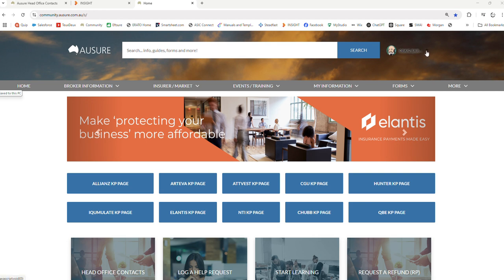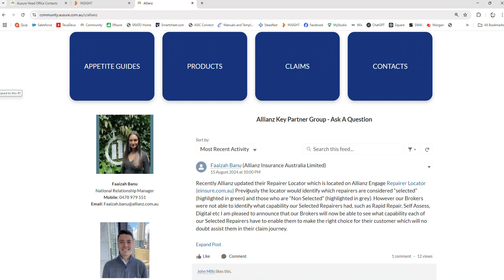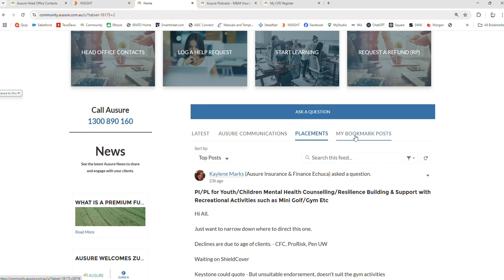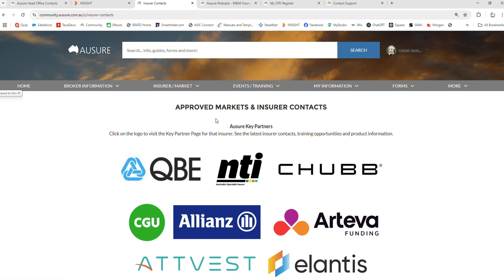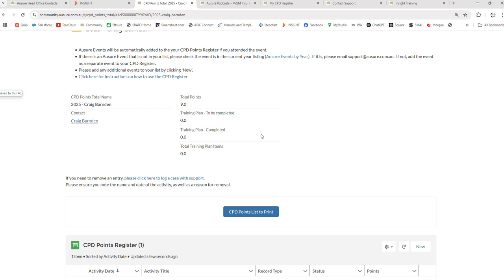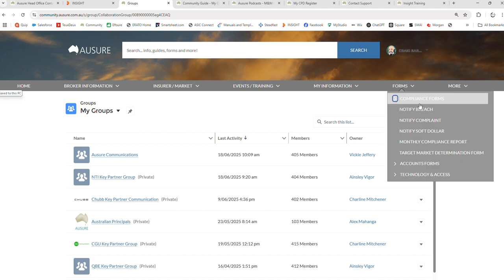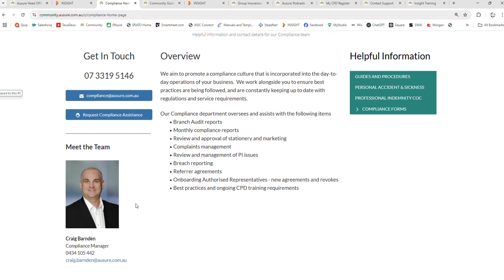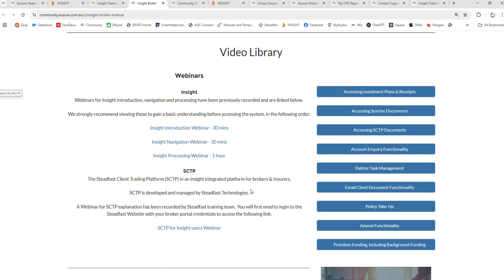Ausure Community Orientation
Take a tour of the Ausure community, see what's available and learn all about communications.